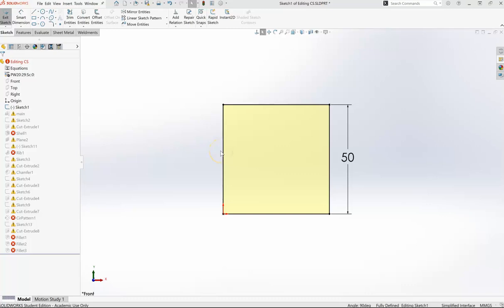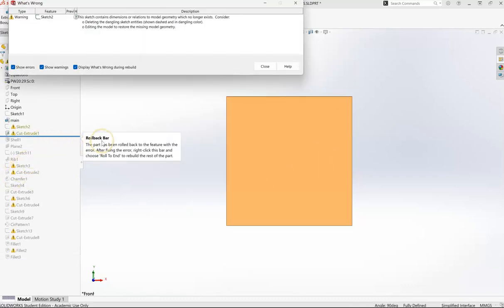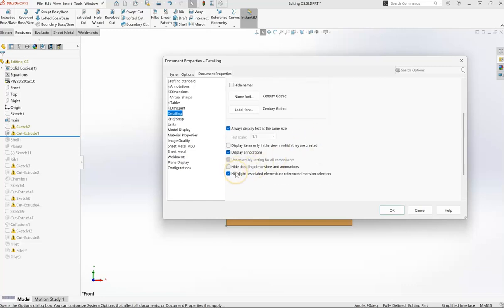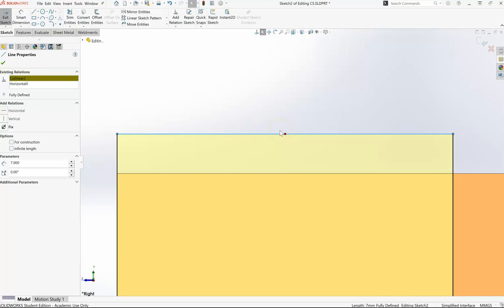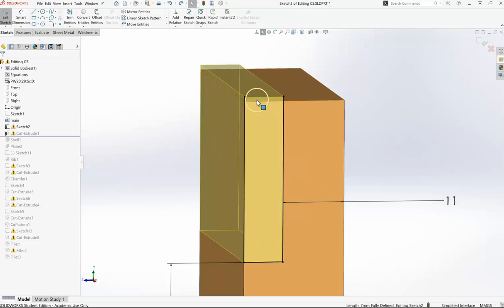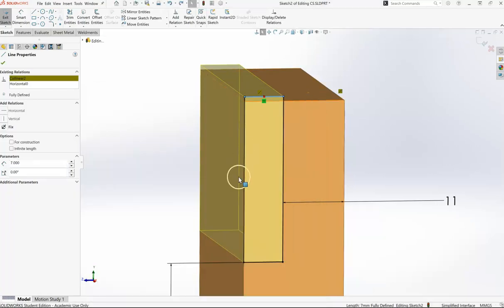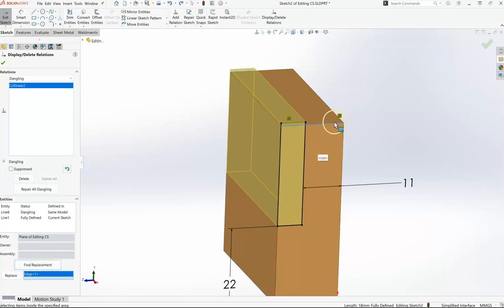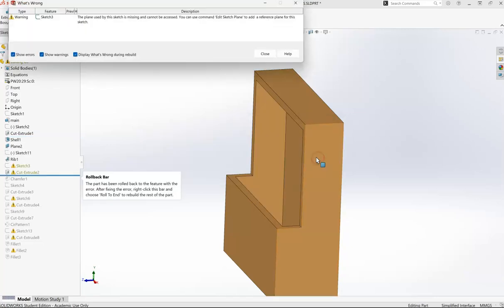L8 4 Repair sketch 2 and exrude cut